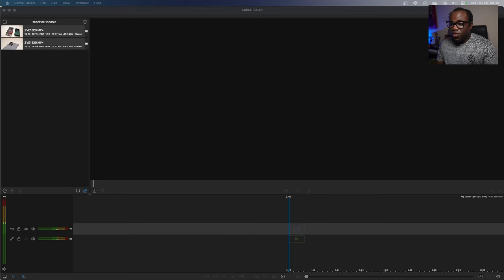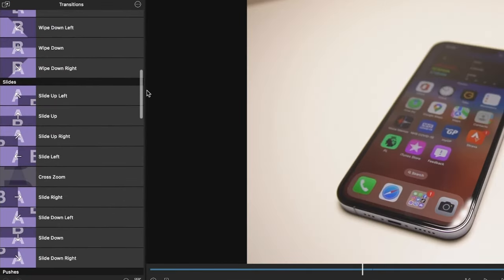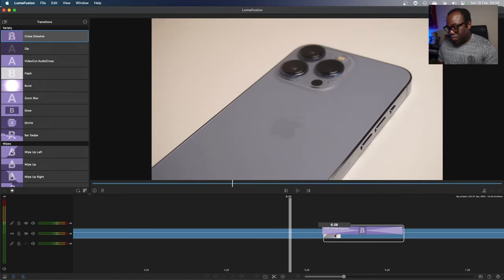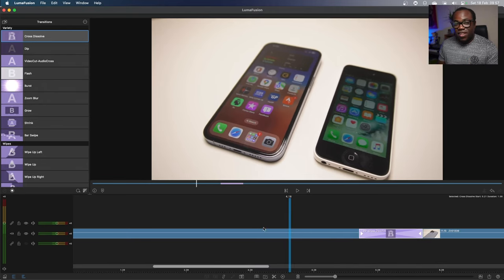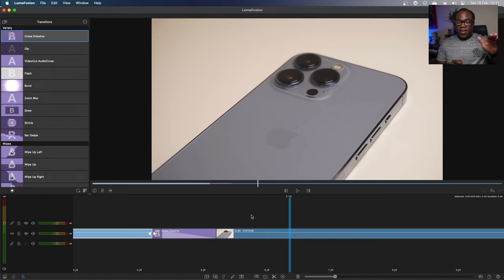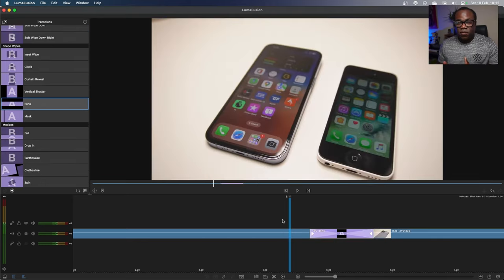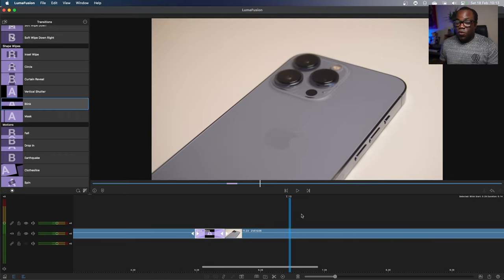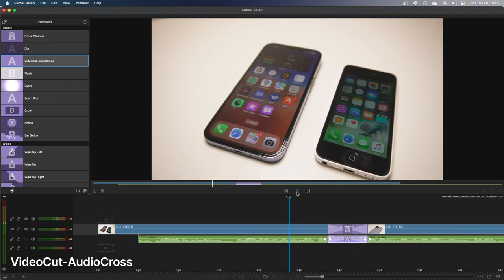LumaFusion's 66 Transitions: Which One is Right for Your Video Project?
In this video, I will be showing all 66 current and available video editing transitions in Lumafusion! If you're new to video editing, transitions are the effects used to smoothly and creatively switch from one clip to another. With so many transitions to choose from in LumaFusion, it can be overwhelming to decide which one to use for your video project. That's why we've put together this comprehensive preview of all 66 transitions to help you explore the different options and find the perfect fit for your needs.

In this video, you'll see comparisons of all 66 transitions in LumaFusion, from the classic cross dissolve and fade to more dynamic effects like zoom and spin. I'll show you how each transition looks in action with my two sample clips, and hopefully it will give you ideas for when to use them. Whether you're making a vlog, music video, or documentary, you'll find transitions that suit your style and add a professional touch to your work.

I've been using lumafusion for a while now and hopefully these lumafusion tutorials are helpful to you. Having had to learn lumafusion from scratch, I found often found watching other youtube videos on lumafusion tips helpful, so I thought I would make my own.

Chapters
00:00 Intro
00:44 How to add Transitions in Lumafusion
05:24 Variety Transitions Group
06:18 Wipe Transitions Group
06:42 Slide Transitions Group
07:03 Pushes Transitions Group
07:14 Soft Wipes Transitions Group
07:36 Shape Wipes Transitions Group
07:52 Motions Transitions Group
08:17 Blurs Transitions Group
08:30 Lights and Colors Transitions Group

To help me with my Youtube video planning, I use Tubebuddy. TubeBuddy is a FREE browser extension & mobile app that integrates directly into YouTube to help you run your channel with ease.

Thanks for watching, If you enjoyed this video, give it a like (which are greatly appreciated) and please subscribe to the Conveyor of Randomness channel and press the bell icon to stay in the loop when a new video is live.

Andre.

And if you like gaming why not visit Gaming Conveyor of Randomness with Andre on YOUTUBE Or on TWITCH